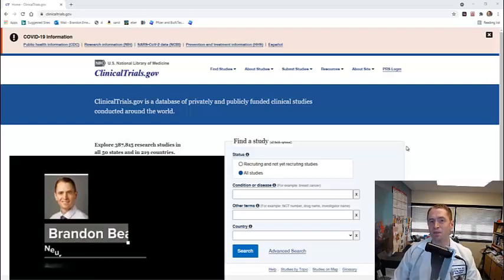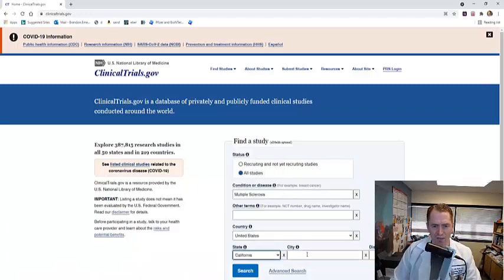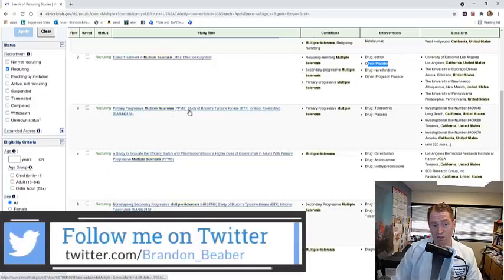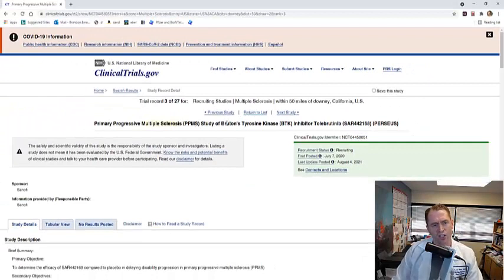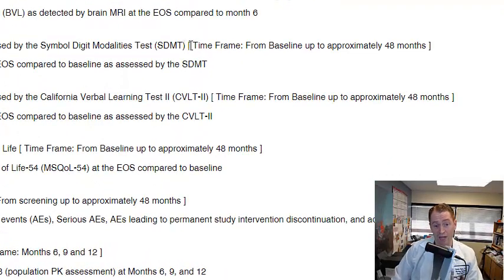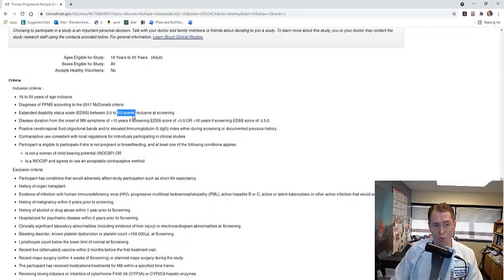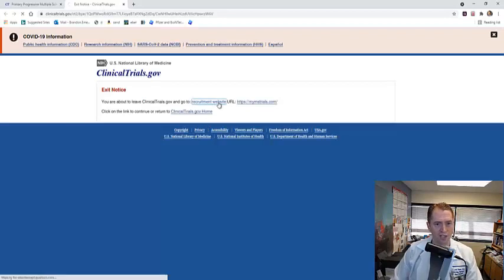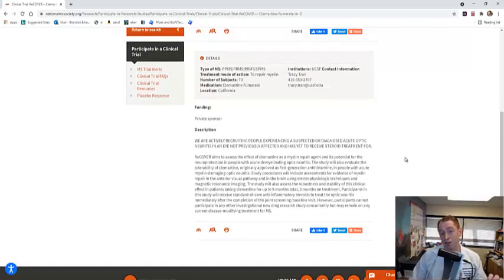How to Find a Multiple Sclerosis Clinical Trial [Neurologist Explains]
This video explains how to find a multiple sclerosis trial on clinicaltrials.gov or on the national MS Society Website